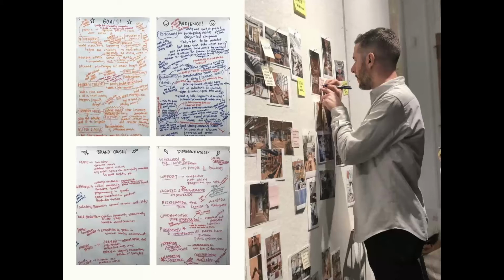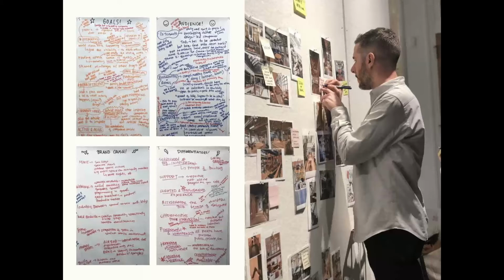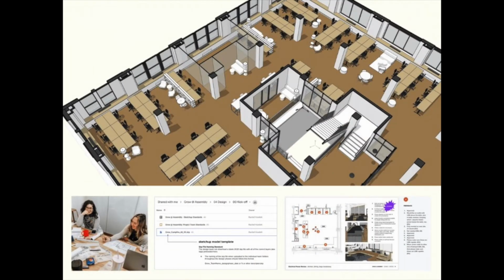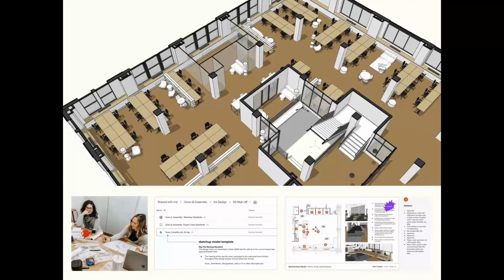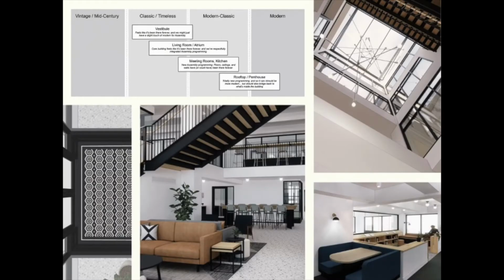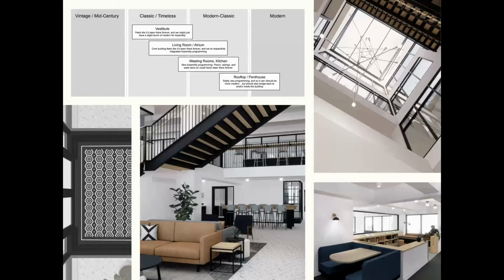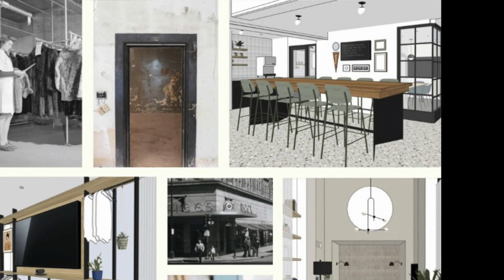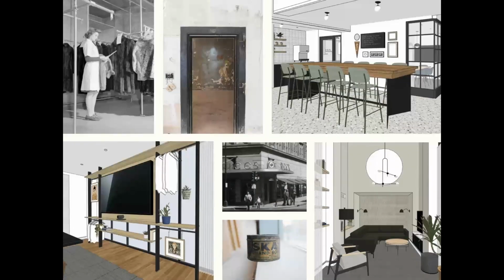AIAhr Assembly VHHT Part IV: Interior Design (Campfire & Co)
On January 21st, 2021, AIA Hampton Roads teamed up with the Norfolk Preservation Collective to create a Virtual Hard Hat Tour of the Historic 400 Granby Street building in Downtown Norfolk, VA - Currently known as the Assembly building.

This is a small portion of the event, only featuring the interior design of the building's most recent renovation.

In this video, you will hear from Christie Thompson and Rachel Howlett, AIA from Campfire & Co.

Stayed tuned for more parts of the event and the full event video coming soon.